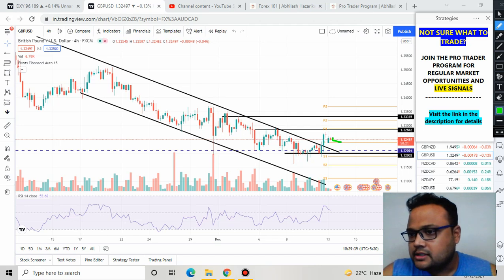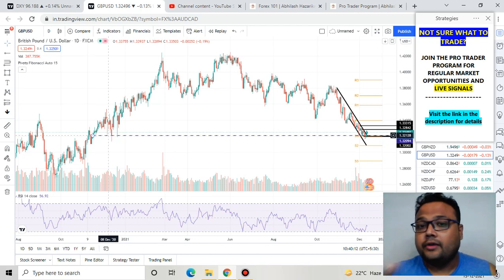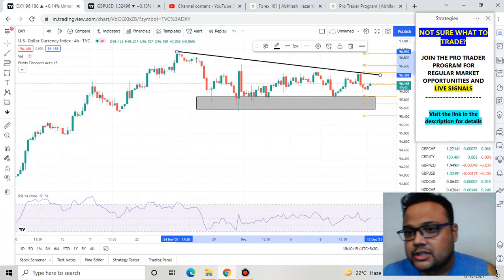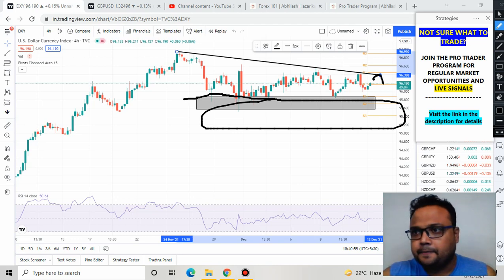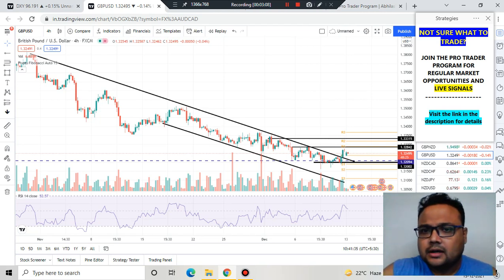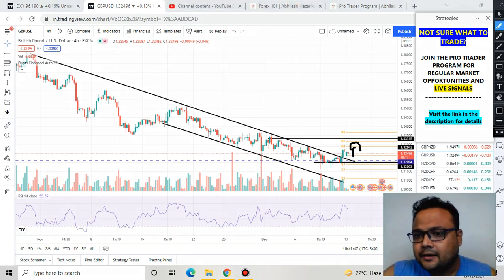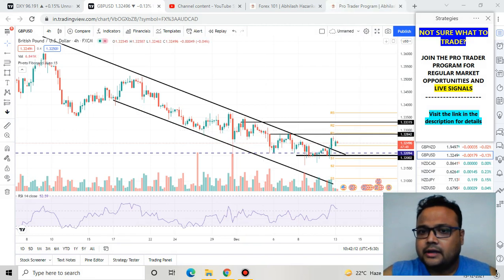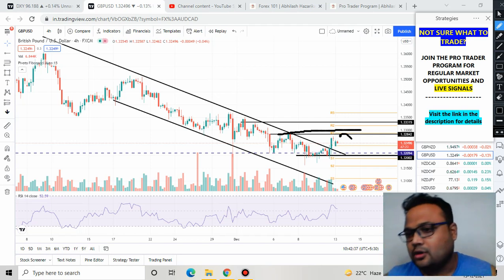GBPUSD Strategy today 13-14 DEC | GBP USD Analysis Today 13-14 DEC | GBPUSD Forecast Today 13-14 DEC